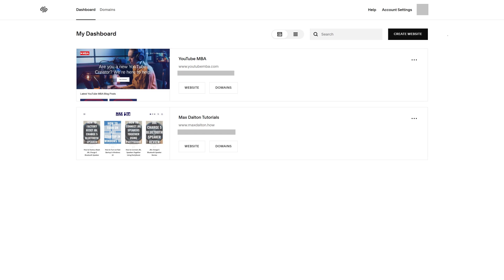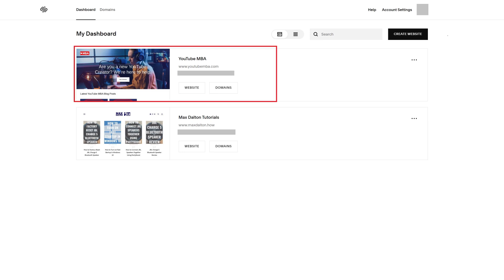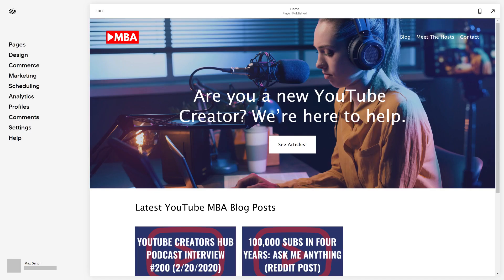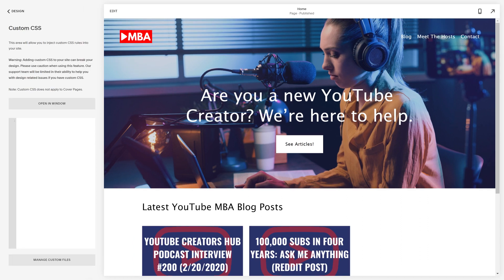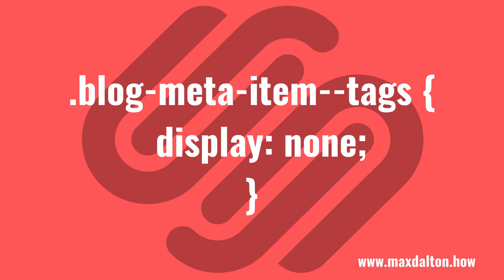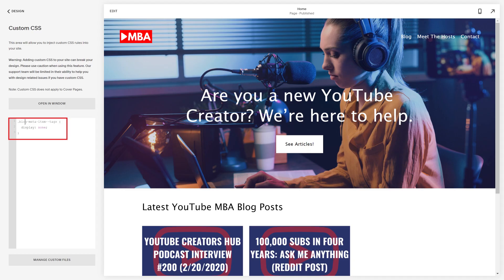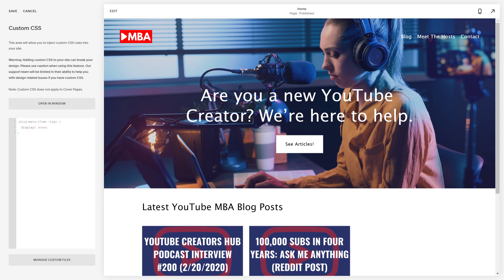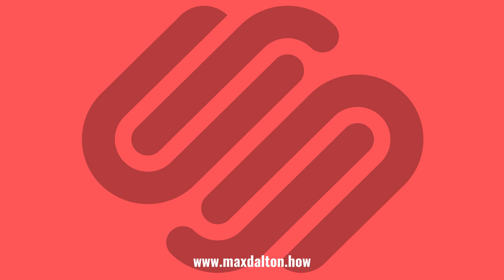How to Hide Squarespace Blog Tags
In this video I'll show you how to hide blog tags on your Squarespace posts.

Timestamps:
Introduction: 0:00
Steps to Turn Off AirDrop on iPhone or iPad: 0:35
Conclusion: 1:37

Video Transcript:
By default, Squarespace includes all of the tags you include as metadata in the bottom of your blog posts. And while Squarespace doesn't give you an option in the admin controls to hide those tags, you can use a very small bit of custom code to hide tags on your Squarespace blog. With that being said, the code snippet is different depending on whether you're using a Squarespace 7.0 or a Squarespace 7.1 site. I'll cover both in this video.

Now let's walk through the steps to hide tags at the bottom of your Squarespace blog posts.

Step 1. Open your web browser and navigate to Account.Squarespace.com, and then click the site you want to hide blog tags on. You'll land on the home page for that site.

Step 2. Click "Design" in the menu on the left side of the screen. The Design screen is displayed.

Step 3. Click "Custom CSS." The Custom CSS screen is shown.

Step 4. If you're using a Squarespace 7.0 site, you'll want to enter the code that's currently on the screen in the text entry area. Alternatively, if you're using a Squarespace 7.1 site, you'll need to enter the code that's currently on the screen in the text entry area. I'll include both code snippets in the description for this video.

Step 5. After entering the code click "Save" at the top of the screen. The change will be applied automatically, and you'll no longer see tags at the bottom of your Squarespace blog posts.